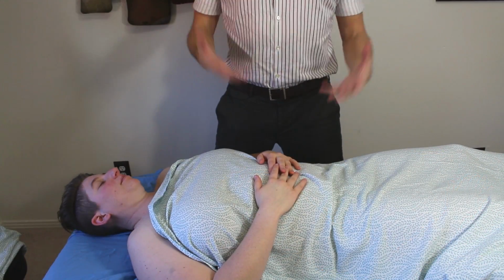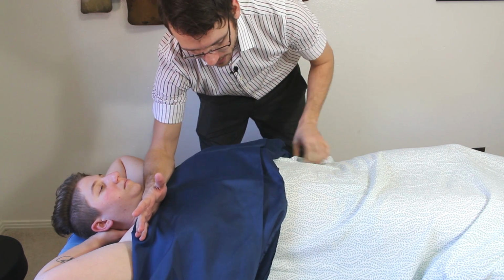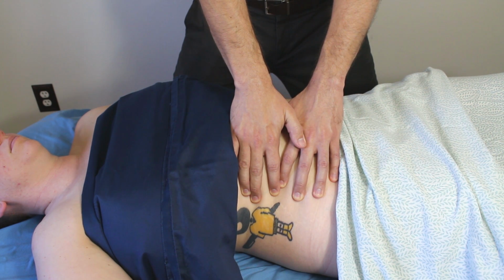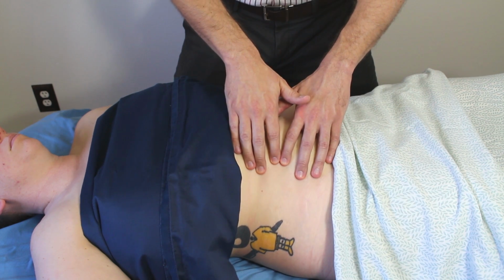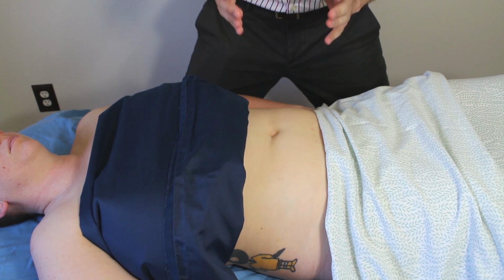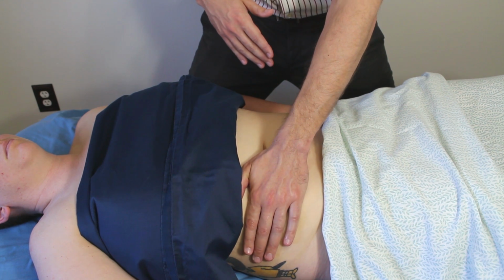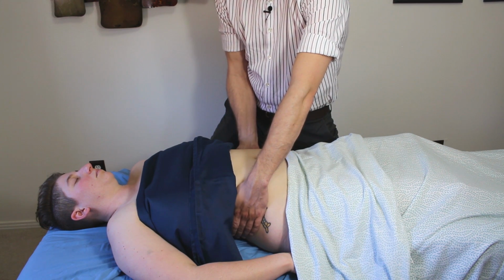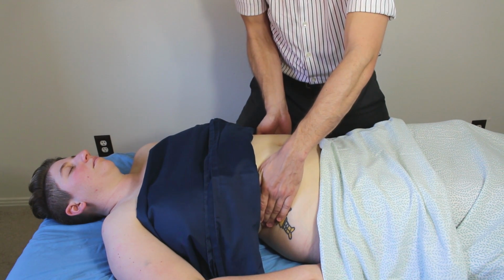Tutorial: Abdominal massage, belly breathing, and the vagus nerve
My new book is out! It's called Massage Is Weird
This tutorial includes abdominal massage techniques from a myofascial perspective, along with info about using ab massage to affect the vagus nerve and the parasympathetic nervous system as a whole. If you've got clients with stress/anxiety, this can be a great addition to your routine.

0:00 Introduction
0:50 How to activate the parasympathetic nervous system with massage
1:55 A refresher on the autonomic nervous system
3:30 All about the vagus nerve
4:59 Using abdominal massage as a parasympathetic signal
5:40 Abdominal breathing and relaxation
6:50 Demo: Teaching a client an easy breathing exercise
10:55 Chest draping
13:55 Working with clients with more body fat
14:30 Demo: How to start a myofascial abdominal massage
17:00 Myofascial compression toward the midline
18:00 Lateral spreading
18:48 Gliding techniques: Sun and moon
21:20 Static contact
21:55 Dragging from posterior to anterior
23:09 Variations and experimentation

Abdominal massage is uniquely suited to increasing parasympathetic nervous system activity (the "rest and digest" branch of your autonomic nervous system) due to the rich innervation by the vagus nerve. Anything that can send the visceral nervous system the idea that you're in a safe place can trigger the relaxation response. This includes belly breathing exercises, which I discuss in the video. If you choose to introduce these to your clients, make sure that they're not using exaggerated breathing techniques, and emphasize that this is just an exercise, not a new way for them to breathe all the time. If they start to feel lightheaded, have them use a more subtle technique, or ask them to resume breathing as normal.

When I do abdominal massage, I like to use an approach inspired by myofascial release. While this is technically deep tissue massage, this isn't about compression of the viscera or targeted work on the abs. This is about gently, slowly grabbing the core fascia, putting it in a state of traction, and waiting. There will be some deformation of the abdominal cavity; as long as this is moderate and comfortable, this should send further signals of safety and comfort to the brain.

When massaging the abdomen, move slowly, and consider the 3-dimensional nature of the body. The obliques and lumbar region are all part of the core, and contacting them in the context of an abdominal massage can help make the client feel connected.

Let me know what you think, and what you'd like to see next!